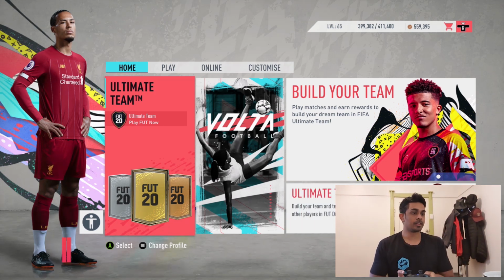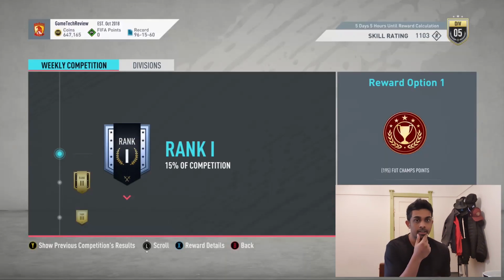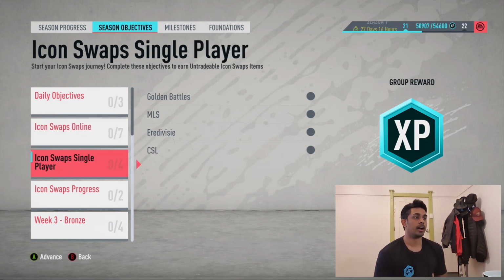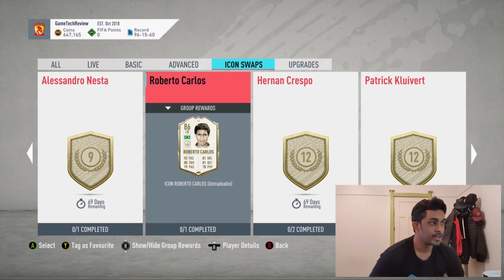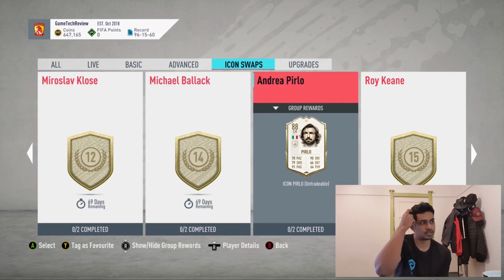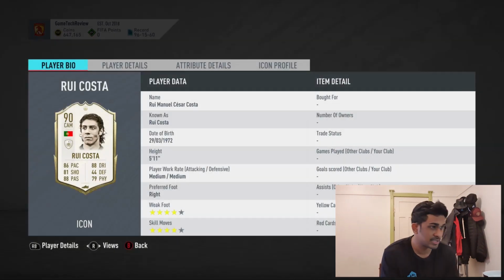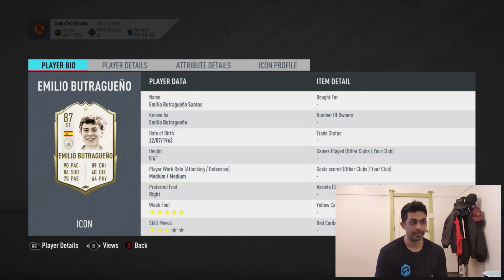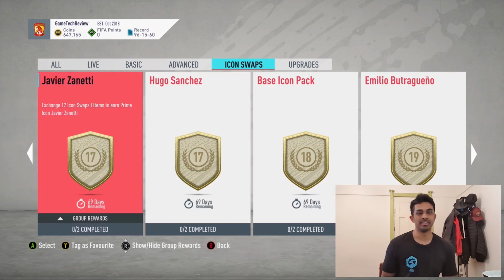Icon Swaps 1!! Best Combinations FIFA 20 Ultimate Team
We have a look at the newly released Icons Swaps and go through what could be the best combinations and some of the best cards that you guys should have a look at.

Tips on how to start FIFA 20 Ultimate Team as a trader and how to make coins!!